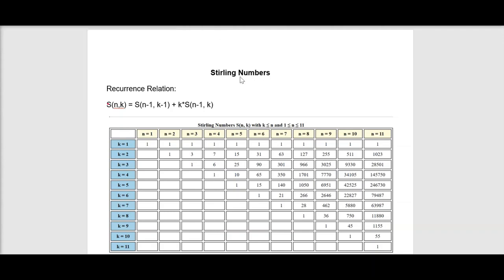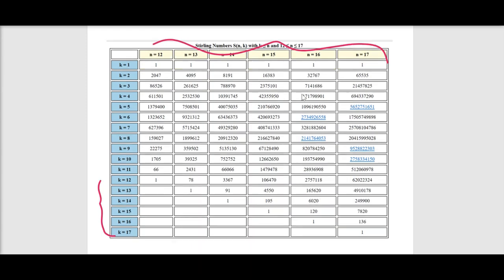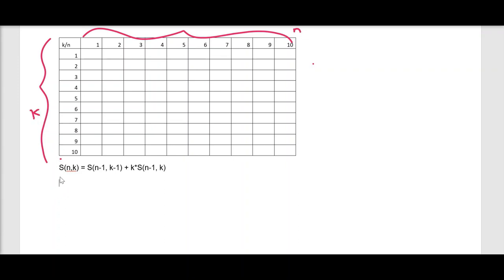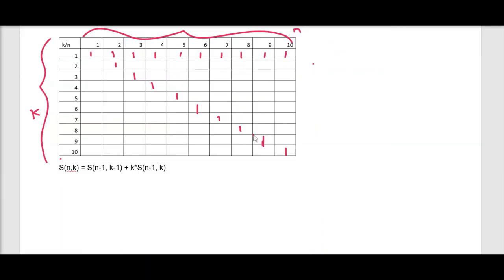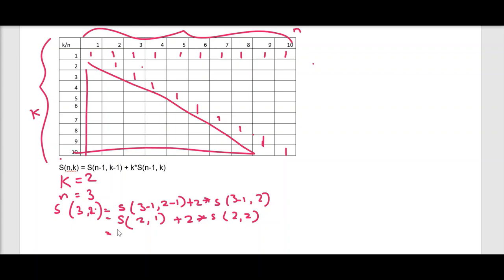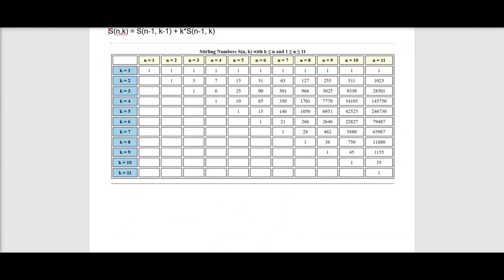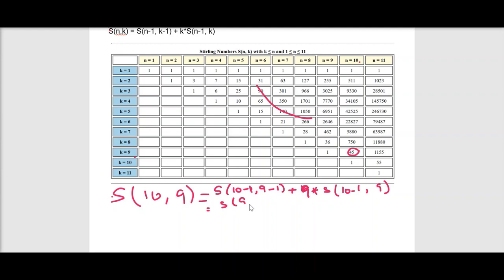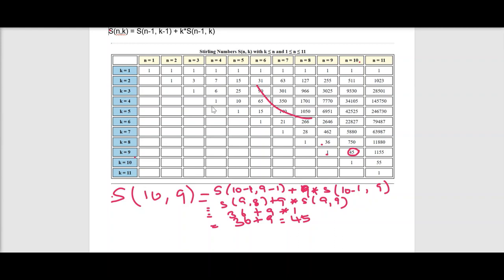Stirling Numbers-Combinatorial Analysis | SANA LECTURES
Stirling numbers - Table creation using the Recurrence relation.